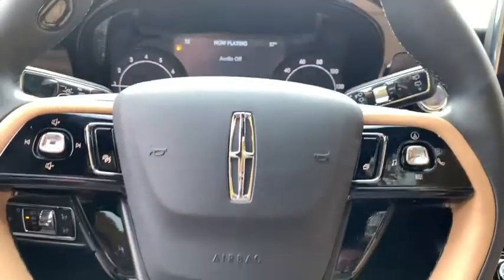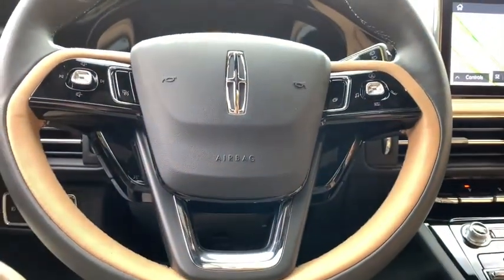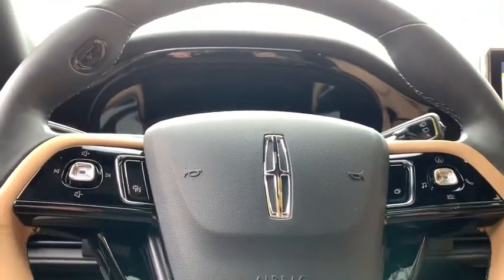2020 Lincoln Corsair Ann Arbor, Ypsilanti, Saline, Canton, Brighton, MI 20L542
Infinite Black New 2020 Lincoln Corsair available in Ann Arbor, Michigan at Sesi Motors. Servicing the Ypsilanti, Saline, Canton, Brighton, MI area.

Sesi Motors
3990 Jackson Rd

ENGINE: TURBOCHARGED 2.0L I-4  -inc: auto start-stop technology (STD),CARGO AREA PROTECTOR,ALL-WEATHER FLOOR LINERS,EQUIPMENT GROUP 201A  -inc: Elements Package  Windshield Wiper De-Icer  Heated Rear Seat  Heated Steering Wheel  Rain Sensing Wipers  Lincoln Co-Pilot360 Plus Package  Evasive Steering Assist (ESA)  Forward Sensing System  Reverse Brake Assist  360-Degree Camera  Adaptive Cruise Control w/Traffic Jam Assist  stop-and-go  lane centering and speed sign recognition  Active Park Assist Plus,TRANSMISSION: 8-SPEED AUTOMATIC W/SELECTSHIFT  -inc: 8F35 (STD),INFINITE BLACK,Turbocharged,All Wheel Drive,Power Steering,ABS,4-Wheel Disc Brakes,Brake Assist,Brake Actuated Limited Slip Differential,Aluminum Wheels,Tires - Front Performance,Tires - Rear Performance,Temporary Spare Tire,Sun/Moonroof,Generic Sun/Moonroof,Panoramic Roof,Heated Mirrors,Power Mirror(s),Integrated Turn Signal Mirrors,Power Folding Mirrors,Rear Defrost,Privacy Glass,Intermittent Wipers,Variable Speed Intermittent Wipers,Rear Spoiler,Remote Trunk Release,Power Liftgate,Power Door Locks,Daytime Running Lights,Automatic Headlights,Fog Lamps,AM/FM Stereo,Navigation System,Premium Sound System,Satellite Radio,HD Radio,Requires Subscription,Steering Wheel Audio Controls,Satellite Radio,HD Radio,Requires Subscription,Bluetooth Connection,Pass-Through Rear Seat,Rear Bench Seat,Adjustable Steering Wheel,Trip Computer,Power Windows,Leather Steering Wheel,Keyless Entry,Power Door Locks,Keyless Start,Keyless Entry,Power Door Locks,Hands-Free Liftgate,Universal Garage Door Opener,Cruise Control,Climate Control,Multi-Zone A/C,A/C,Woodgrain Interior Trim,Power Driver Seat,Power Passenger Seat,Leather Seats,Bucket Seats,Heated Front Seat(s),Driver Adjustable Lumbar,Passenger Adjustable Lumbar,Seat Memory,Auto-Dimming Rearview Mirror,Driver Vanity Mirror,Passenger Vanity Mirror,Driver Illuminated Vanity Mirror,Passenger Illuminated Visor Mirror,Floor Mats,Remote Engine Start,Mirror Memory,Remote Engine Start,Keyless Start,MP3 Player,Telematics,Auxiliary Audio Input,WiFi Hotspot,Smart Device Integration,Requires Subscription,Power Windows,Power Door Locks,Trip Computer,Security System,Engine Immobilizer,Traction Control,Stability Control,Traction Control,Front Side Air Bag,Rear Parking Aid,Blind Spot Monitor,Cross-Traffic Alert,Lane Departure Warning,Lane Keeping Assist,Lane Departure Warning,Tire Pressure Monitor,Driver Air Bag,Passenger Air Bag,Front Head Air Bag,Rear Head Air Bag,Passenger Air Bag Sensor,Knee Air Bag,Driver Restriction Features,Child Safety Locks,Back-Up Camera